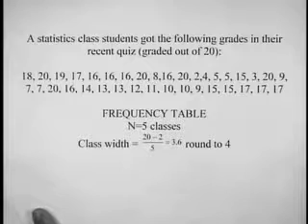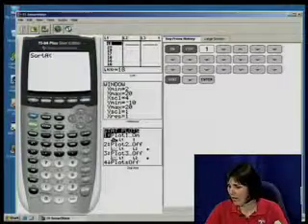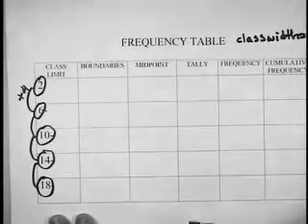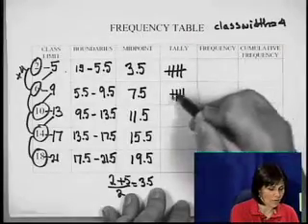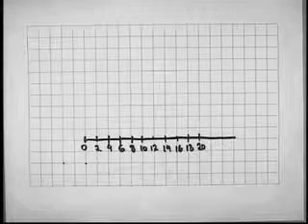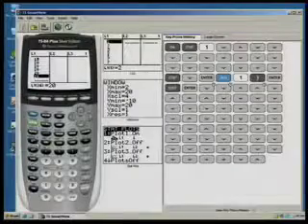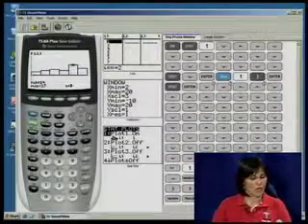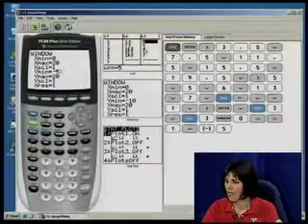Early Statistics Displaying Data